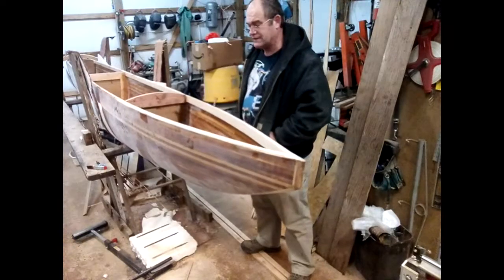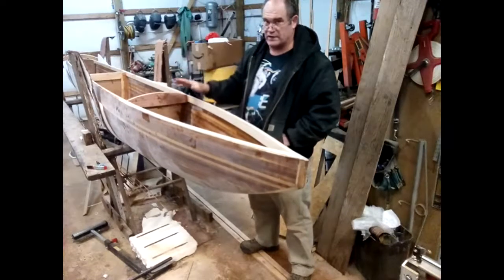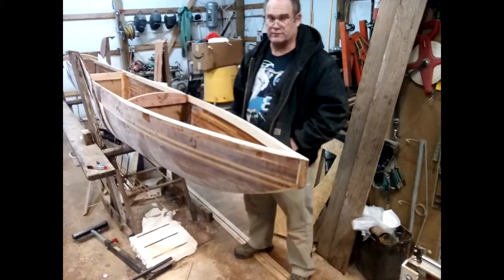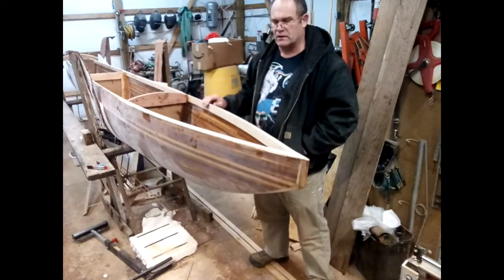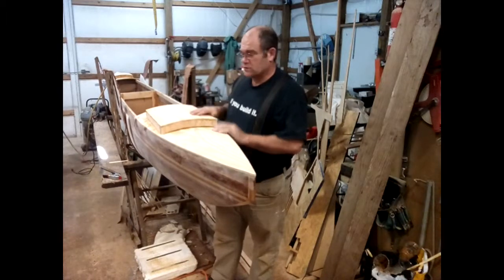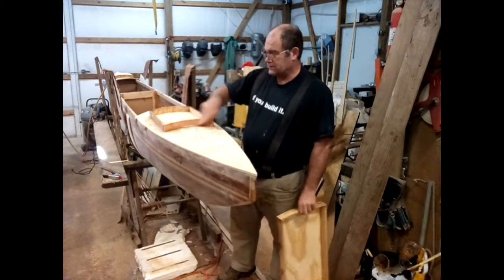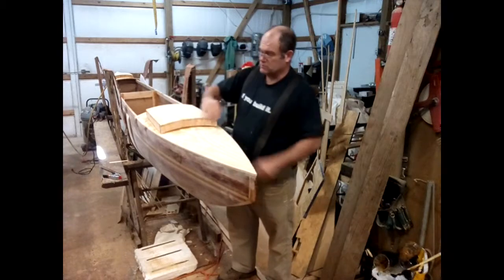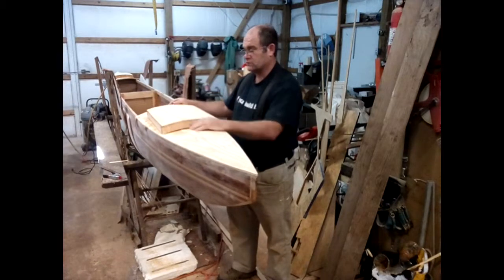Ulua - Decks and Hatches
Putting together the decks and the watertight hatches for the cedar strip canoe.